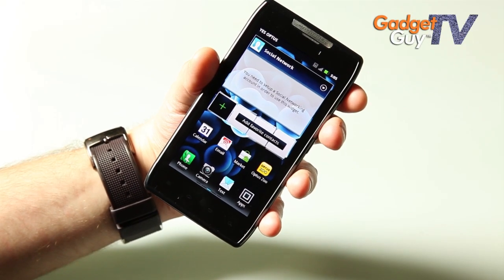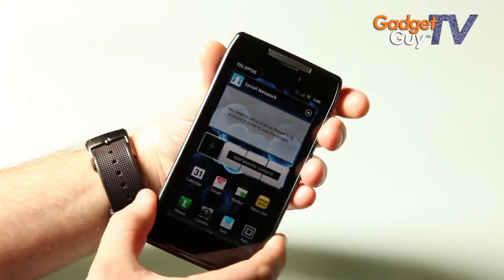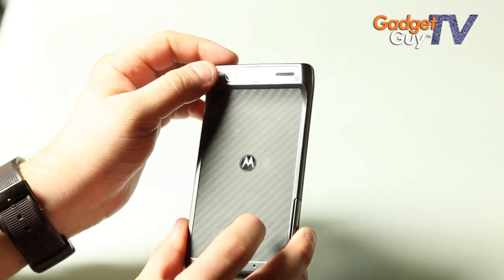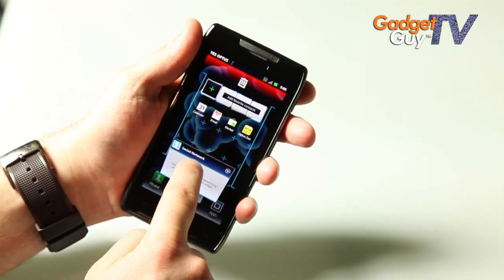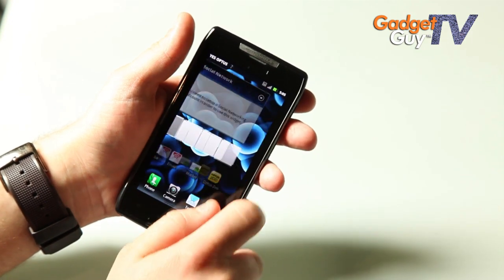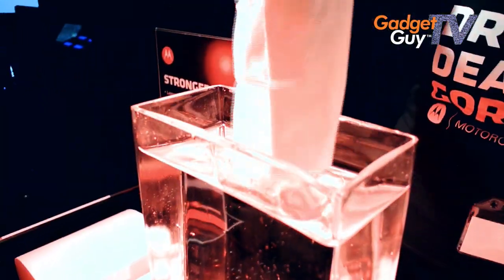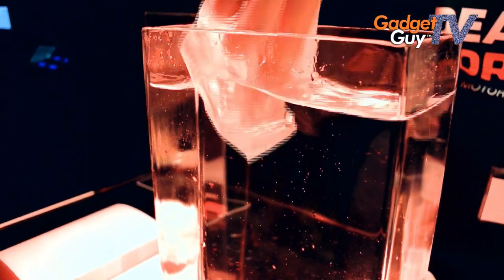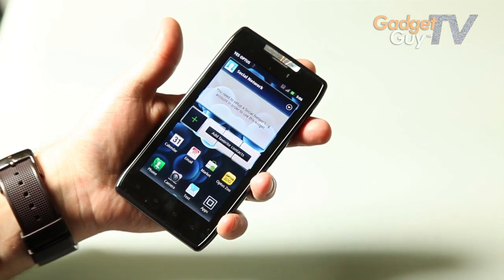Hands-on with Motorola RAZR (2011) and its water-resistant coating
Motorola has brought back the RAZR name, and with it a new phone. The totally new handset comes with scratch-resistant Gorilla Glass, the latest version of Google Android (2.3.5, Gingerbread), and a water-resistant coating which we've demoed for you in this video.